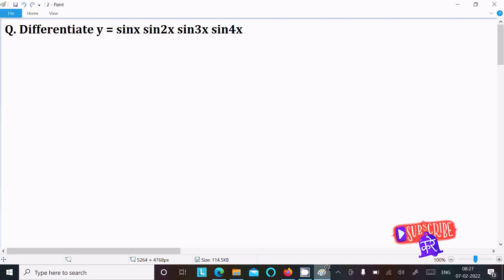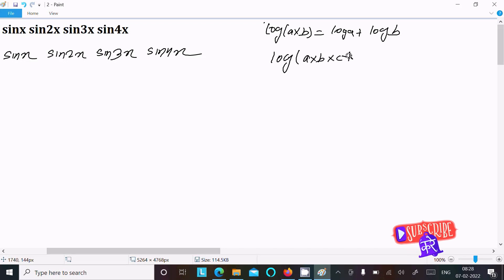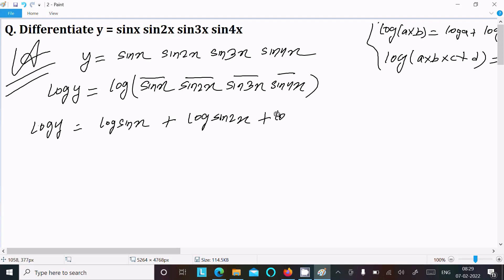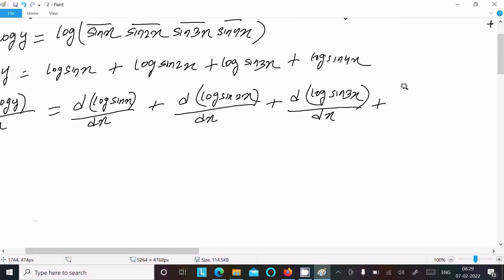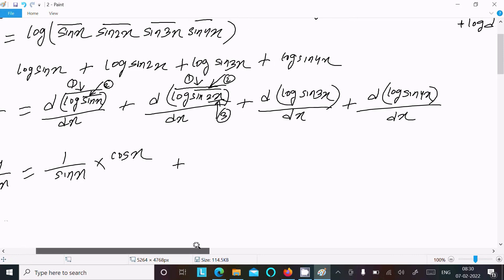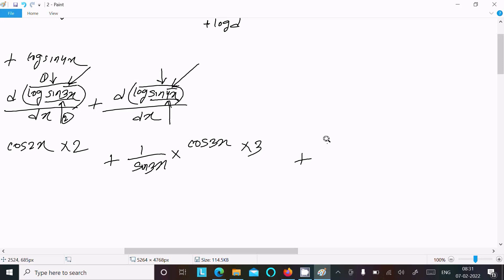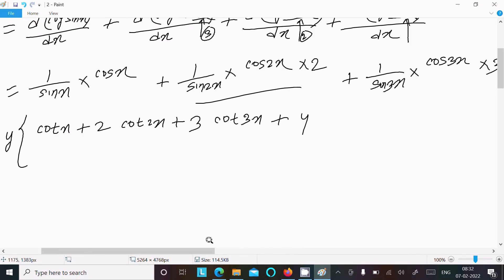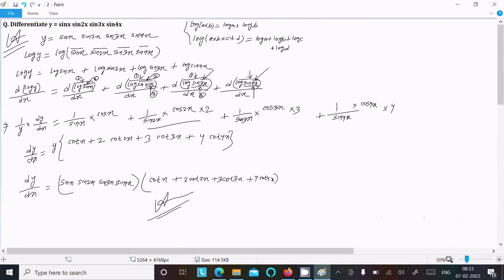Differentiate sinx sin2x sin3x sin4x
differentiate sin2x sin3x sin4x
Find (dy)/(dx), when: y=sin2x sin 3x sin 4x
Differentiate y = sinx. Sin2x. Sin3x. Sin4x
find dy/dx when y= sinx sin2x sin3x sin4x
If y = sin x . sin 2x . sin 3x... sin nx, then y' is